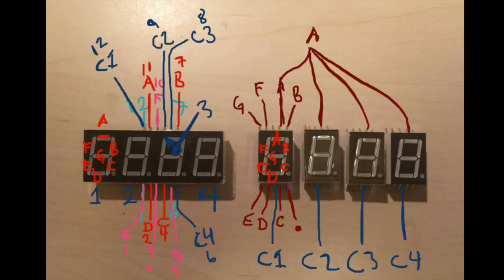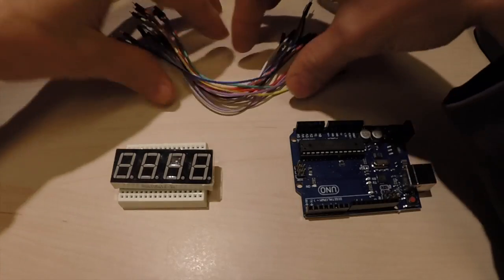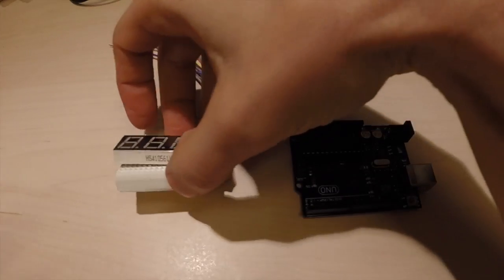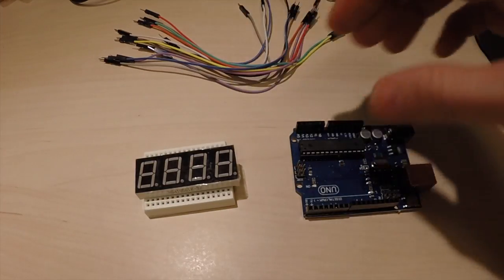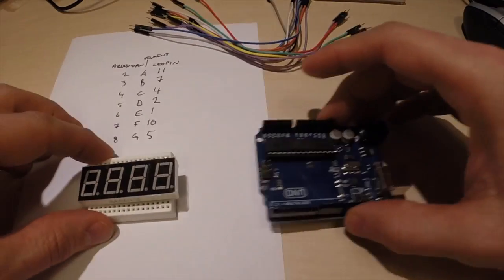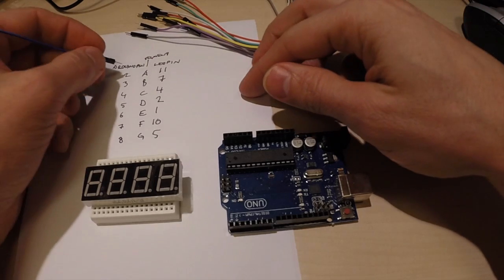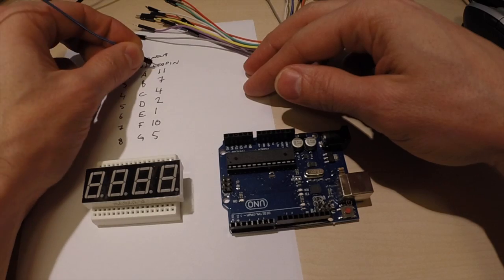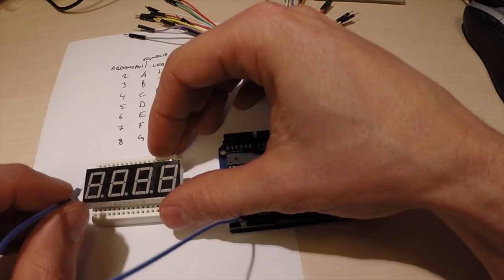Arduino and the 4 digit 7 segment led display - Anything Arduino Ep 21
In this arduino tutorial I explain how to work with the 4 digit 7 segment led display, and the difference between the four digit display and the one digit display, and how you can connect four one digit display to work just as the four digit one. I then show how to multiplex the common pins to be able to write different numbers to each digit. To see how the numbers are made watch Anything Arduino Episode 7 where I make the arduino sketch that we use and alter in this video.

Link to Anything Arduino Episode 7, working with the 7 segment LED display: